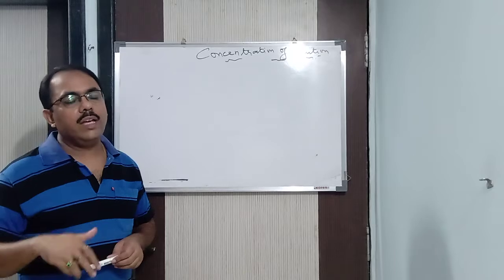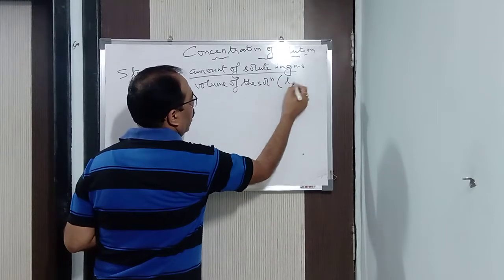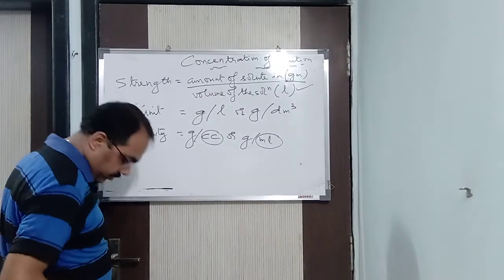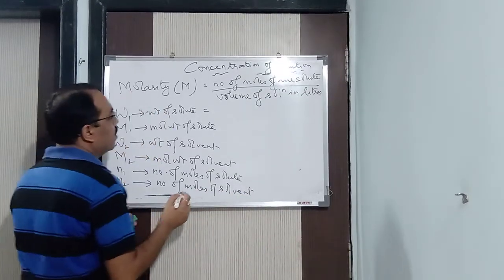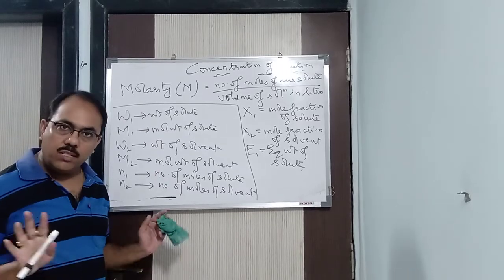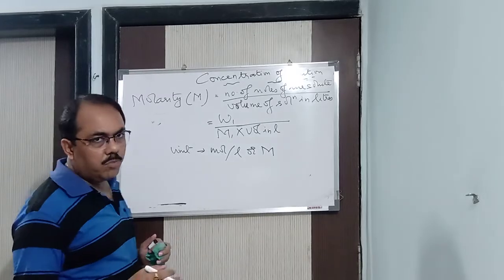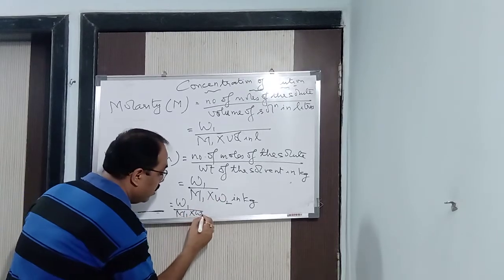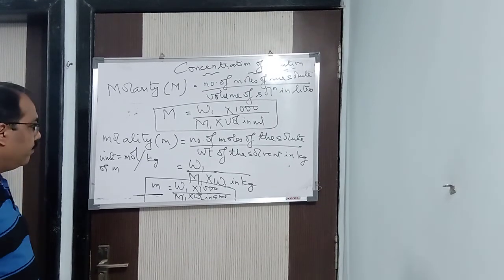AB Sir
Basic concept of chemistry part 19